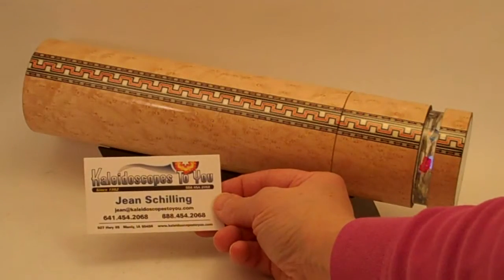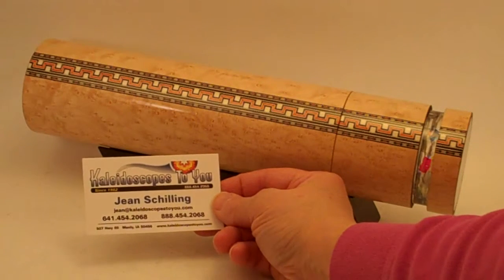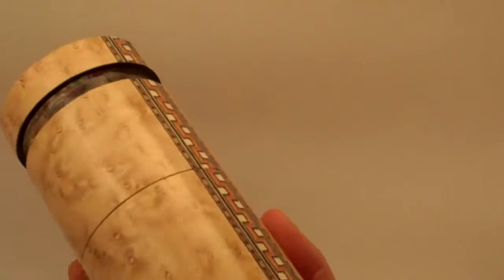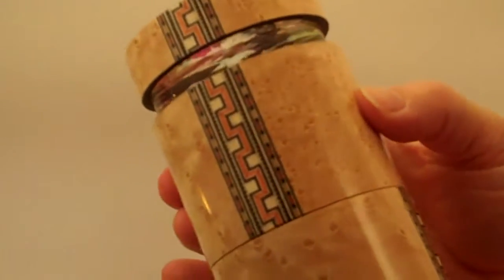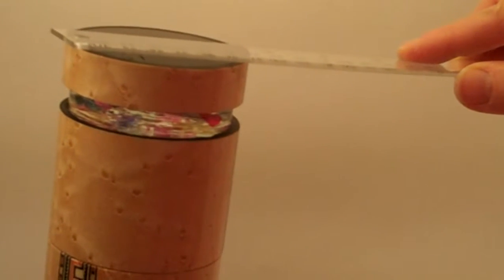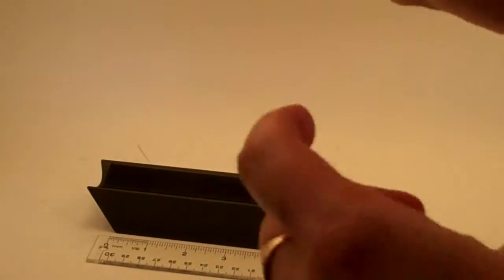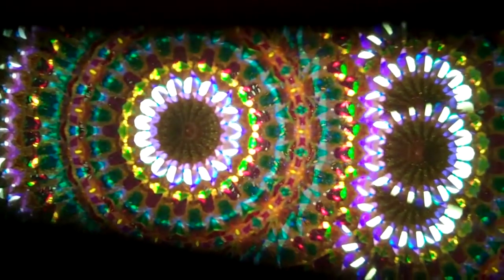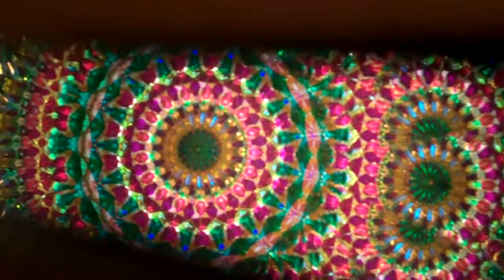Maple HandHeld Kaleidoscope by Mark and Carol Reynolds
Gorgeous Kaleidoscope in solid Maple with fabulous interior images.